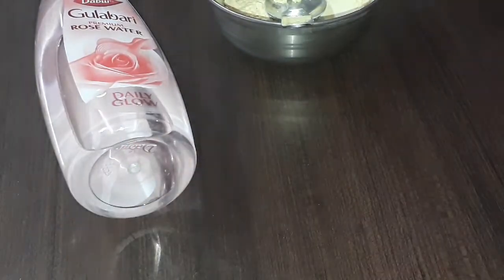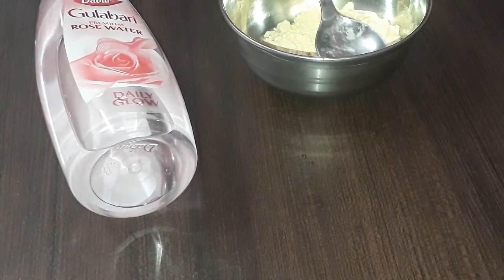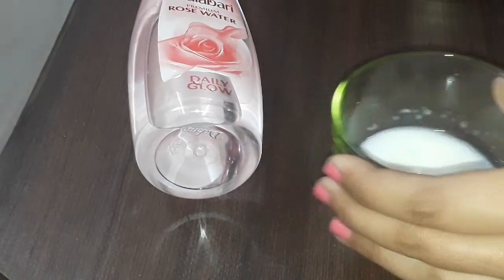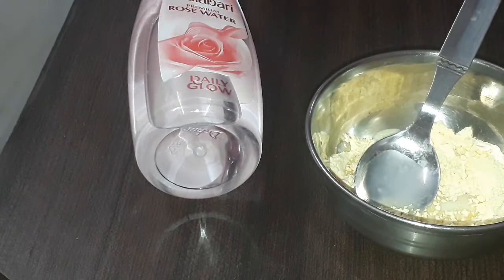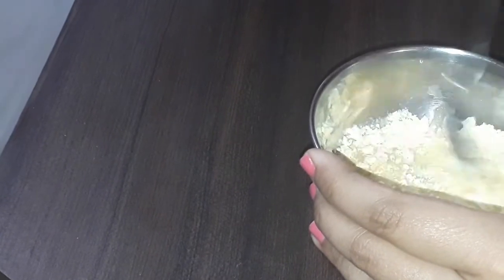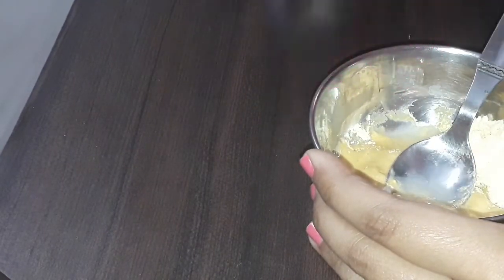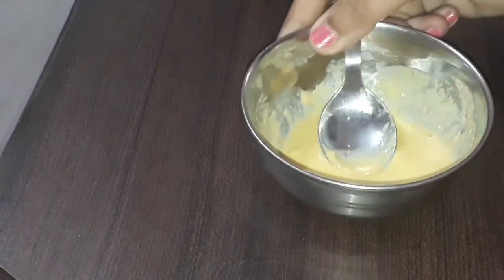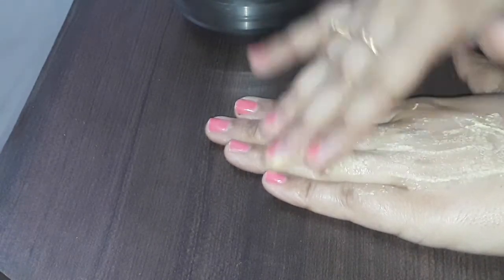Instant Skin Brightening Face pack At Home || Naturally Glowing Skin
milk  or milk powder - 1 tsp
Rose water